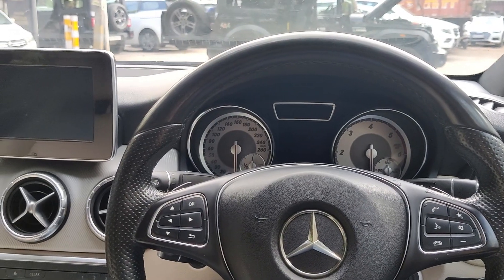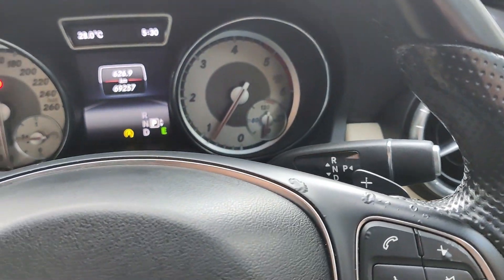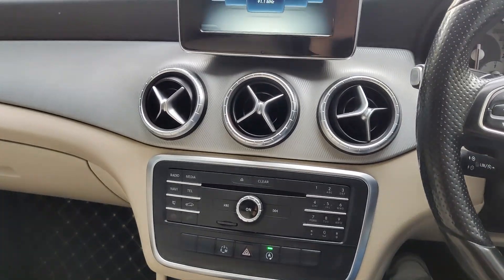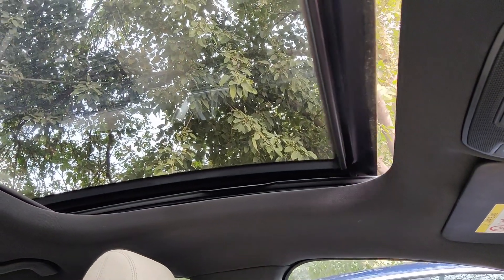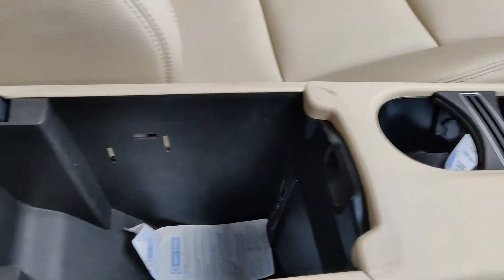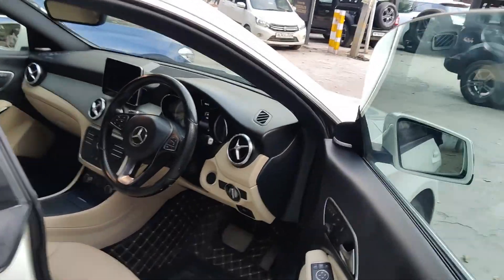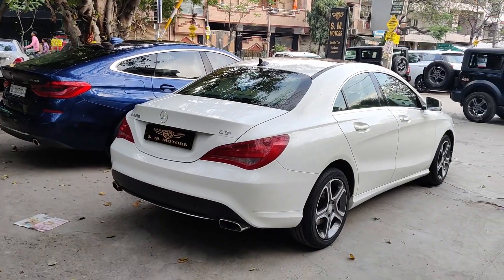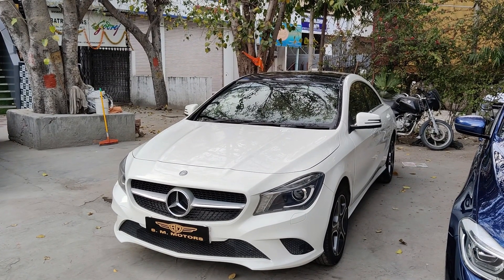Used Mercedes-Benz CLA 2015 Model Price in Delhi | CarGet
CarGet presents Used Mercedes-Benz CLA in Delhi for Sale.

This is a Mercedes CLA 2015 Model for Sale, a 1st owner car with a demand price of 14.5 Lakhs only!!!

Variant - CLA 200d
Model - 2015
Covered - 65,000 (with service records)
Automatic
Diesel
UK Registration
Color - White
Sunroof
Both Keys Available
Non-accidental Guarantee
All Original Body
Tyres in Good Condition